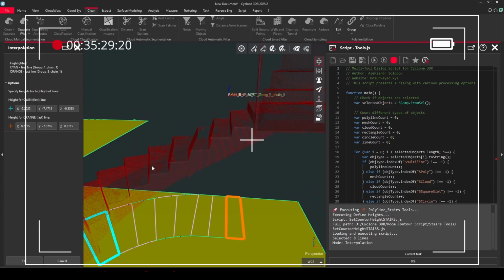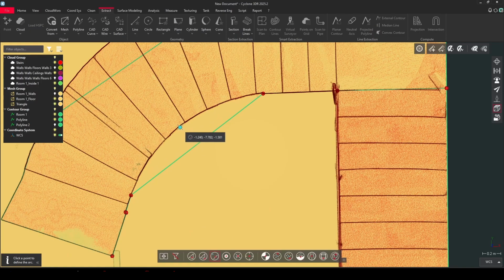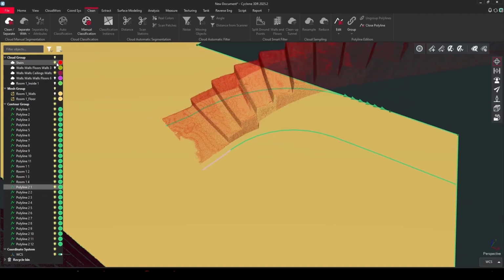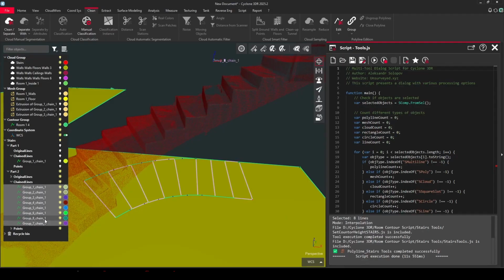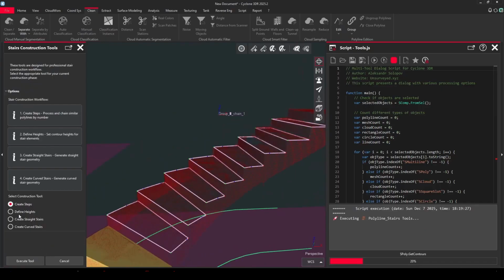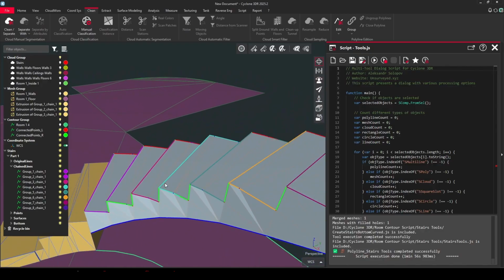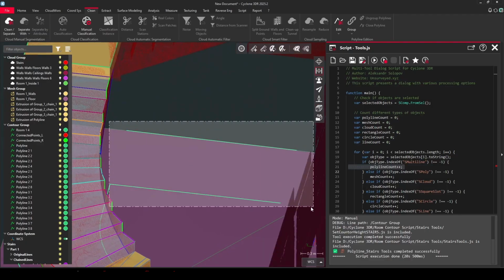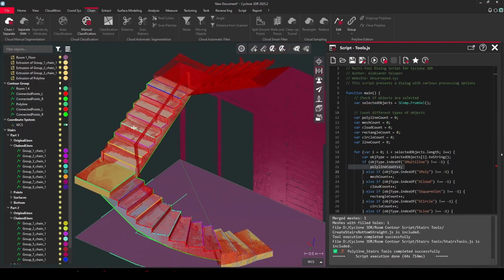12. Stopnice / Room Tools / Leica Cyclone 3DR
V tem poučnem videu je predstavljeno orodje "Polyline_Stairs", ki omogoča ustvarjanje 3D geometrije stopnic iz ročno narisanih poli-linij, ki predstavljajo robove stopnic. Postopek vključuje ustvarjanje obrisov stopnic (kontur), določanje višine ter generiranje 3D mrežnega modela (mesh) za ravne ali zavite stopnice.

** Hvala Aleksandru Solopovu za vse koristne nasvete, navodila, vodiče in skripte!